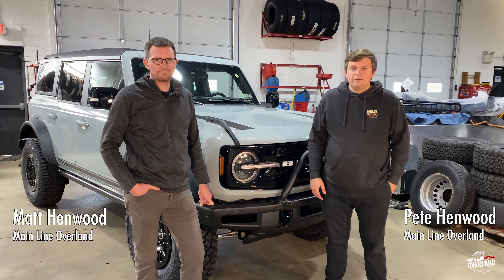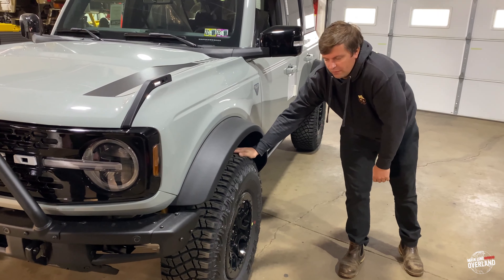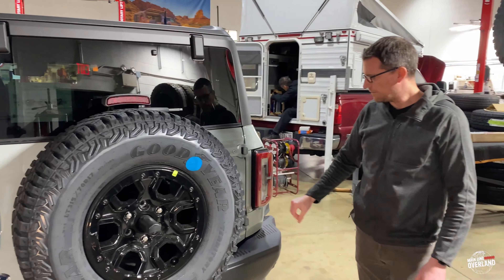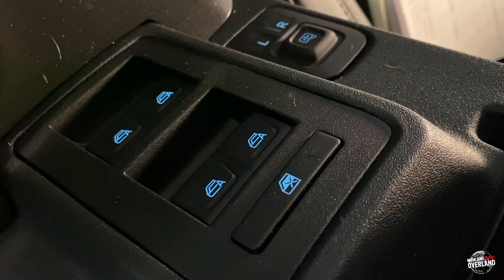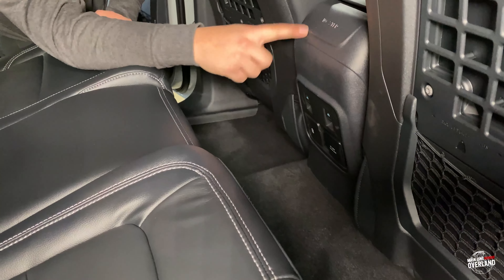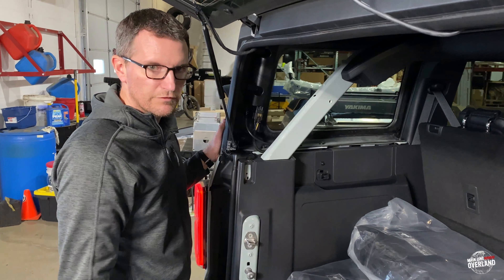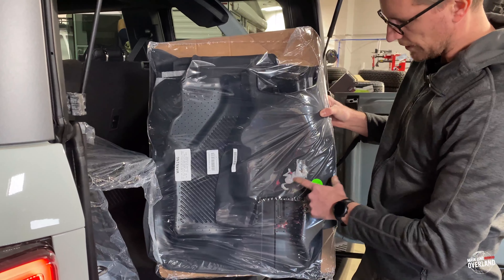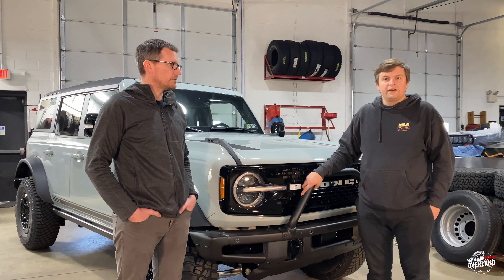MLO's New 2021 Ford Bronco First Edition!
MLO is thrilled to present to you our new 2021 Ford Bronco First Edition Sasquatch Package! It’s been a long wait but our Bronco is finally here and today we’re going to dive into all of its features.